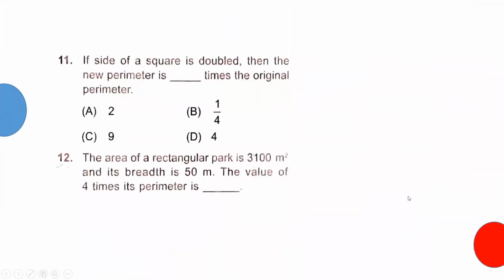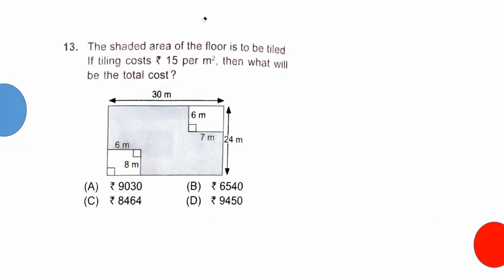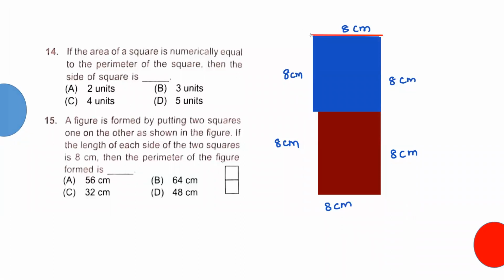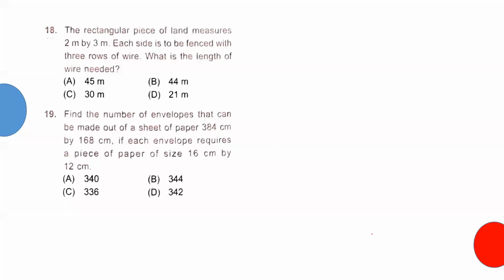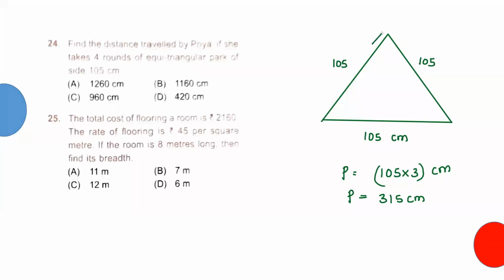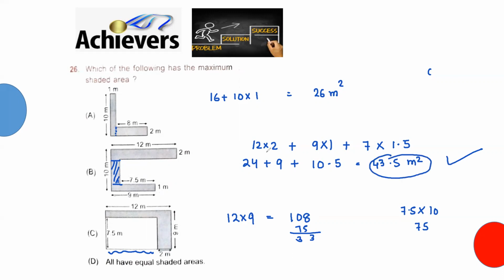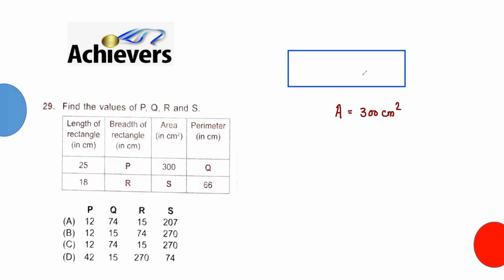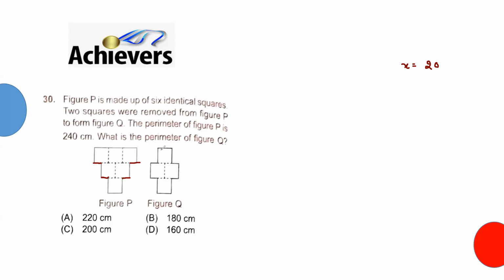Part 2 of Mensuration chapter IMO workbook Grade 6